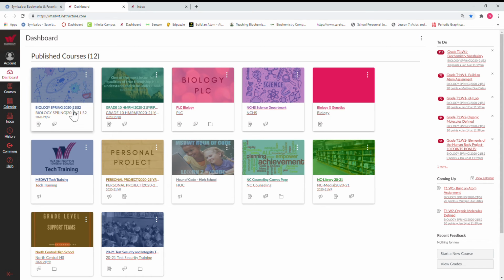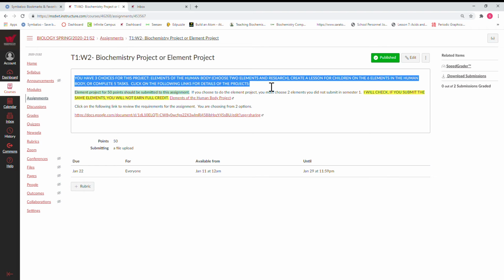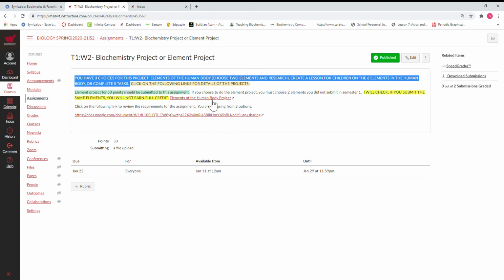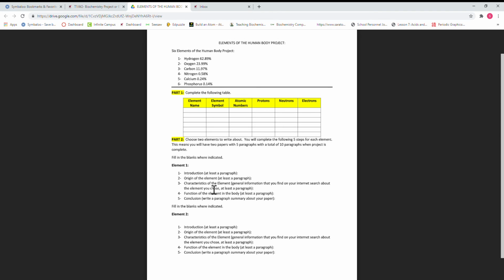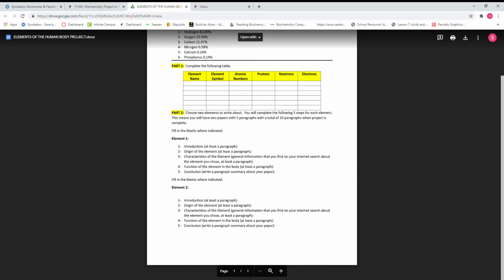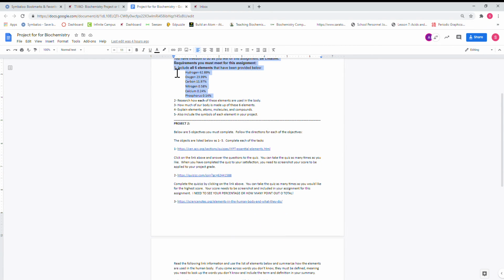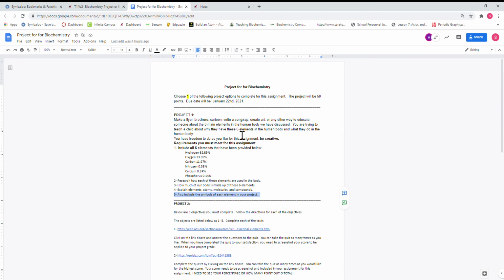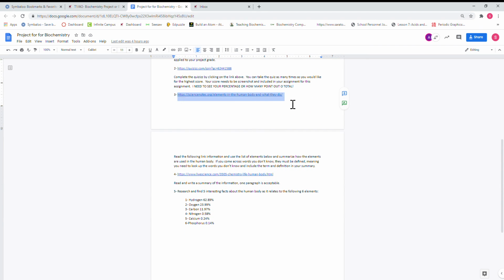Biochemistry Project Video